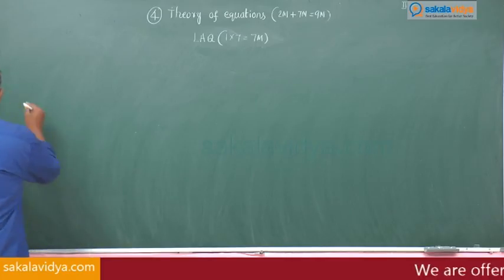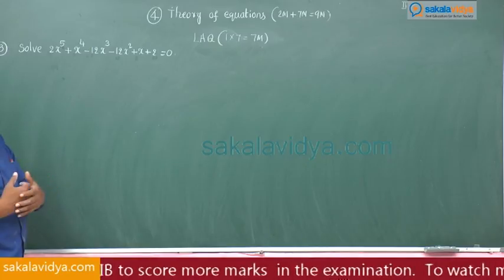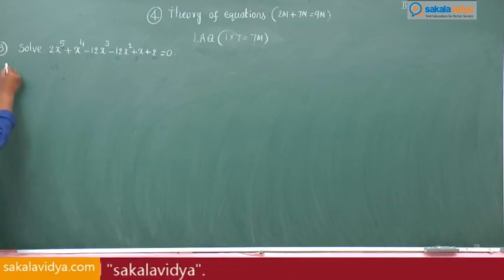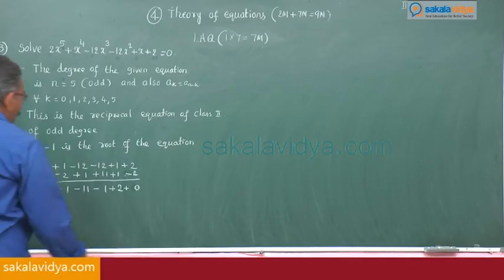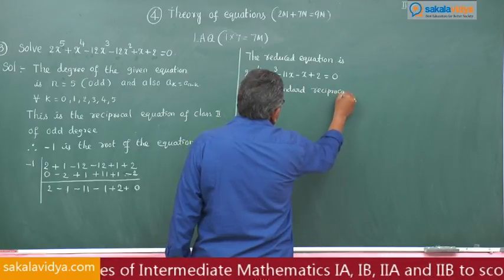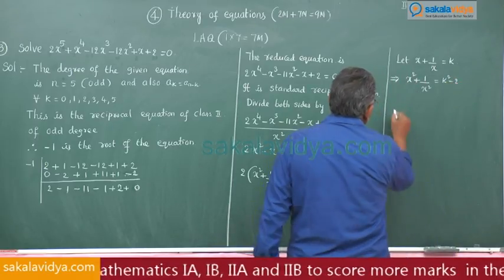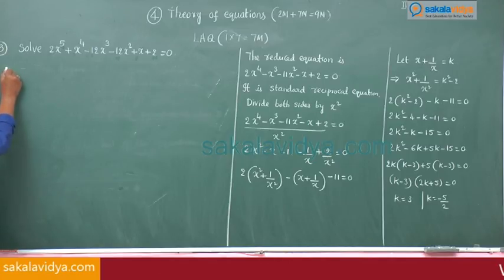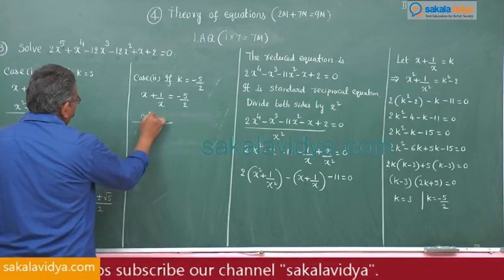How to score 75 marks ☑️ in 24 hours in Intermediate 2A|Theory of Equations Part 7